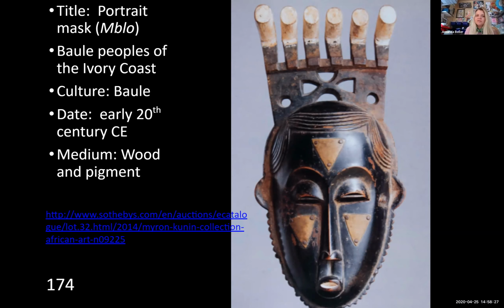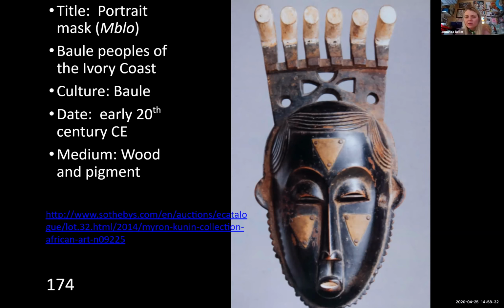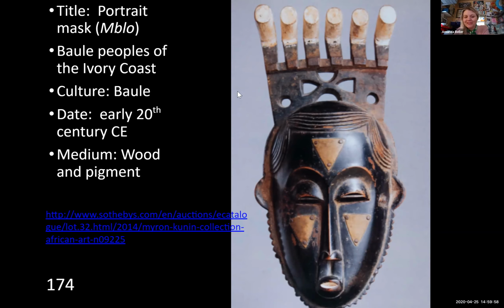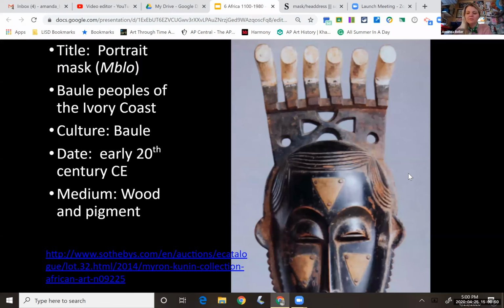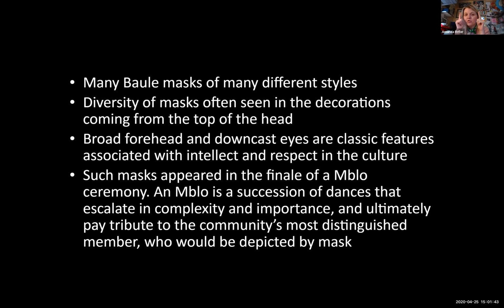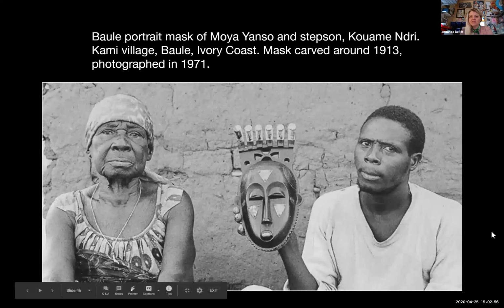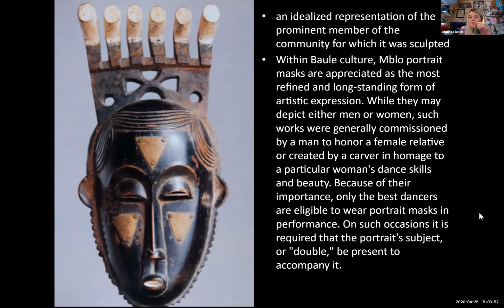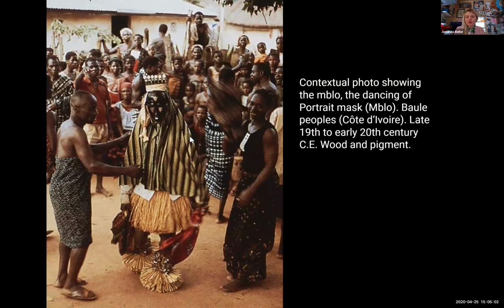174 Mblo Mask